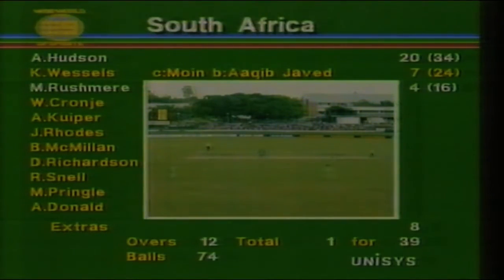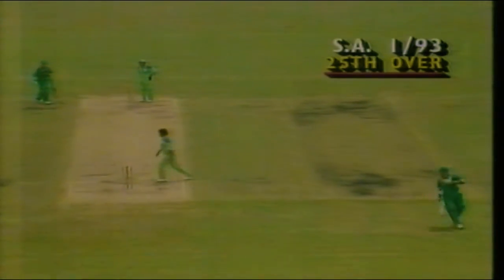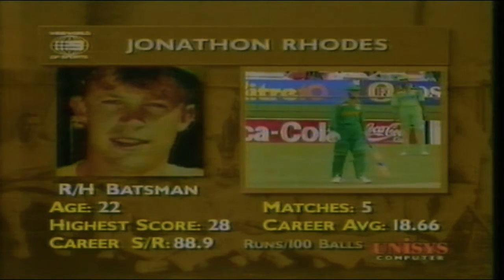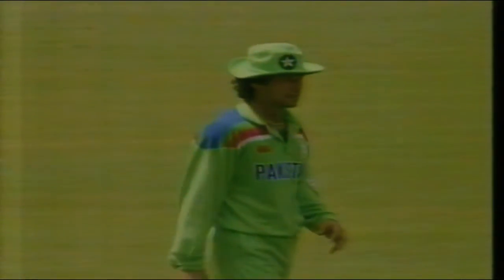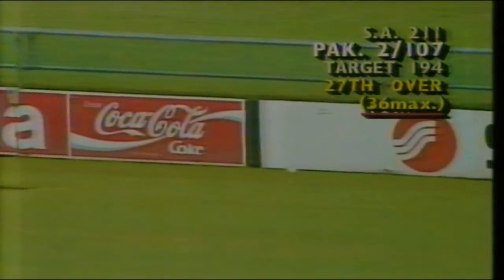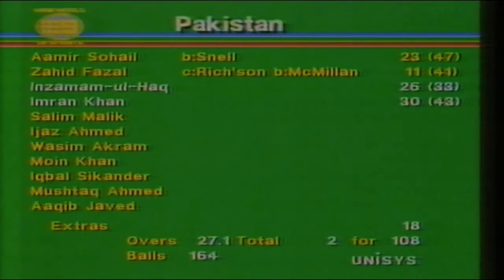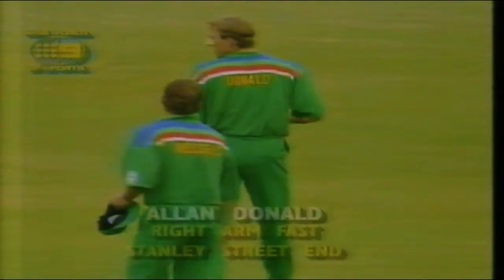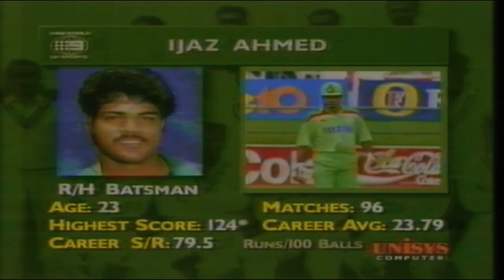PAKISTAN VS SOUTH AFRICA wc1992 | CRICKET WORLD CUP 1992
Cricket's Greatest Moments: Relive the thrill of epic cricket matches, including the unforgettable 1992 World Cup in Australia.

The 1992 Cricket World Cup is indeed a cherished memory for Pakistanis, marking a historic moment in the country's sporting history. Led by the charismatic Imran Khan, the Pakistani team's triumph in the tournament is still celebrated as a national pride. It was a moment of unity, joy, and pride for the entire nation, and its impact extends beyond the cricket field.

That tournament showcased the team's resilience, talent, and determination, culminating in a thrilling final against England at the MCG in Melbourne. Who can forget the iconic moments, like Javed Miandad's century in the semifinal against New Zealand or Wasim Akram's sensational bowling in the final.

The 1992 World Cup win is etched in the hearts of Pakistanis, symbolizing hope, inspiration, and the power of sports to unite people. Even today, it remains a source of motivation and nostalgia, reminding us of the country's potential for greatness.

Take a trip down memory lane!

Let's revisit the good old days together!

Cricket world cup 1992 in Australia holds a magnamous status in our nations morale. The nostalgia related to this special feat in the history of our nation is unmatched.

Match Highlights: Detailed highlights of each match from the 1992 World Cup.

Player Spotlights: Focus on key players and their standout performances.

Behind the Scenes: Exclusive footage and stories from the tournament.

Historical Analysis: Commentary and analysis on how the matches shaped cricket history.

Fan Reactions: Compilation of fan reactions and memories from the 1992 World Cup.

Match Previews: Discuss the buildup and expectations before each match.

Exclusive Interviews: Feature interviews with players, coaches, and experts sharing their experiences and insights.

Tactical Analysis: Break down the strategies and tactics that led to key victories and turning points.

Fan Stories: Share personal stories from fans who witnessed the matches live or have special memories of the tournament.

Documentary Style Episodes: Create documentary-style episodes covering different aspects of the 1992 World Cup, like the journey of the teams, key moments, and off-field dramas.

Milestone Moments: Highlight specific milestones achieved during the tournament, such as record-breaking performances.

Match Predictions Revisited: Look back at the predictions made during the tournament and see how they panned out.

Cricket World Cup 1992
#1992 World Cup Final
Pakistan vs England 1992
Cricket Highlights
Imran Khan
Wasim Akram
World Cup Victory
Melbourne Cricket Ground
Classic Cricket
Sports History
CWC '92 Rewind
#1992 World Cup Vault
Classic Cricket 1992
CWC '92 Highlights
Cricket Time Capsule: 1992
Golden Moments: 1992 WC
Vintage Cricket World Cup
#1992 Cricket Legends
CWC '92 Flashback
Cricket World Cup Chronicles: 1992